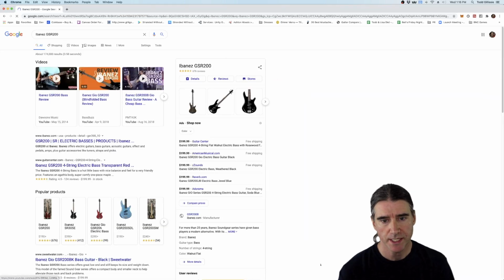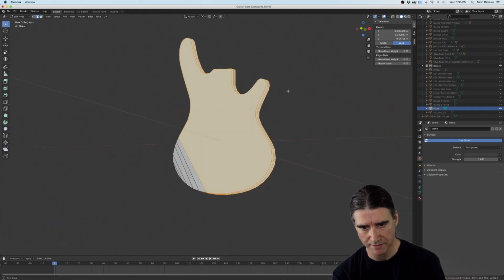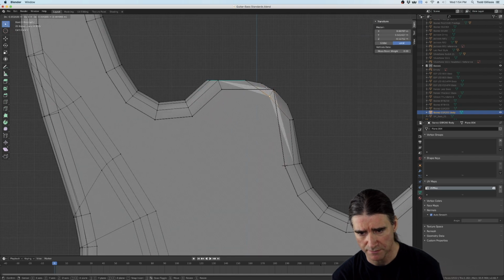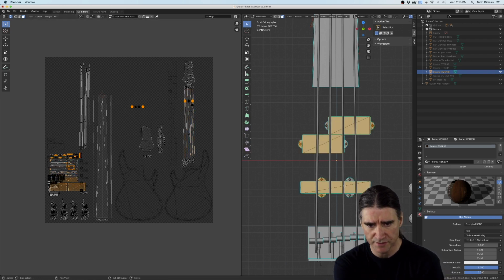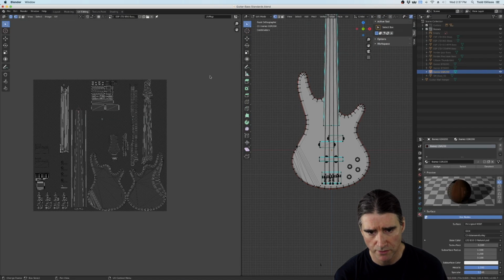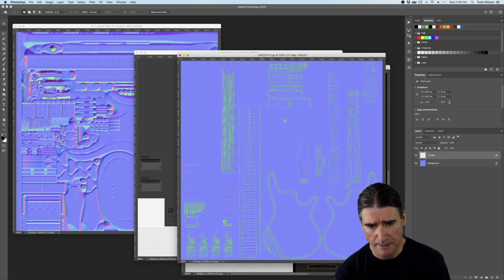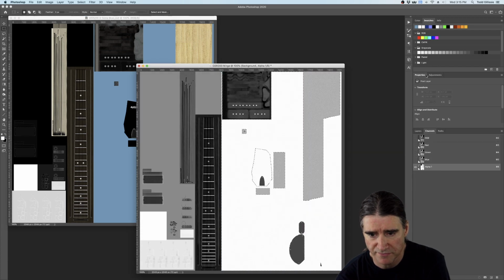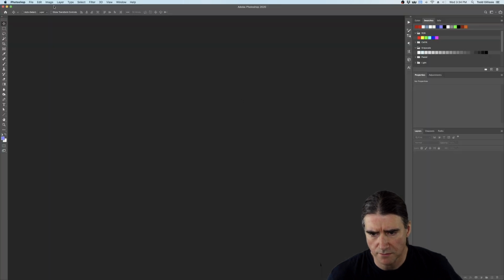Workflow to Create Guitars & Basses for Rising Star 2 Video Game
I use Blender for 3D modeling and UV mapping, Photoshop for textures, and Unity for the game engine.

Rising Star 2 is due for release on Steam on August 12, 2020. Please add it to your wish list on Steam.